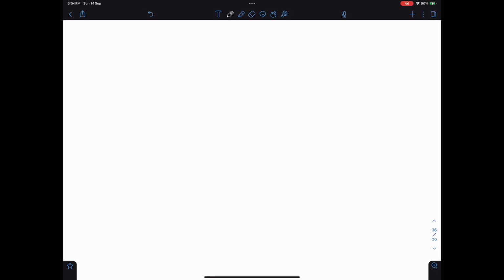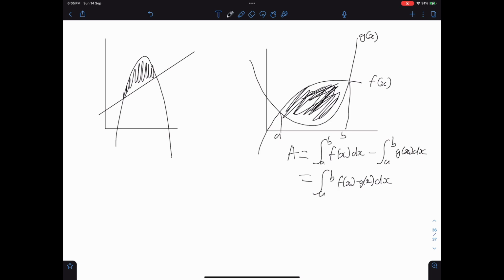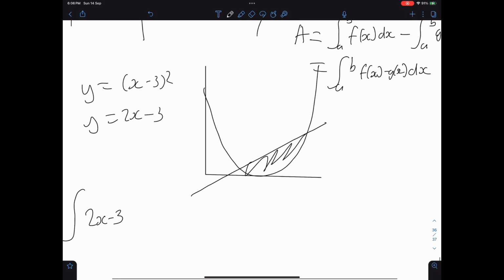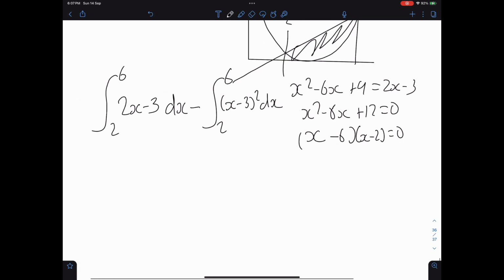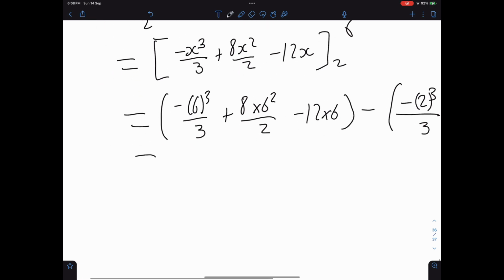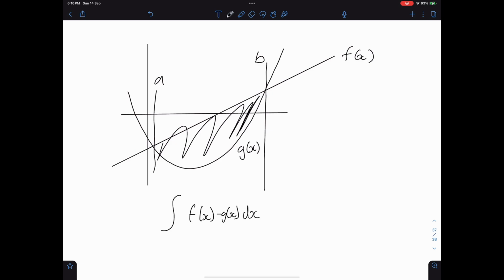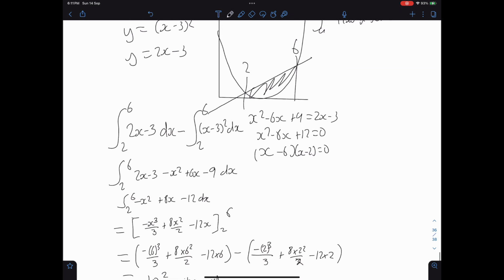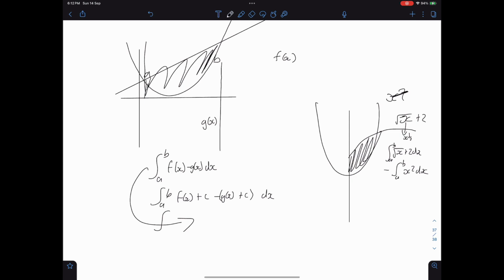AS Maths - Integration - Definite Integration: Area between a Curve and Line or Curve - CIE 9709 1.8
Explains how to use definite integration to find the area of a region between a curve and a line or between two curves.